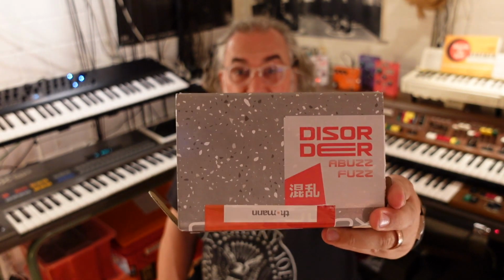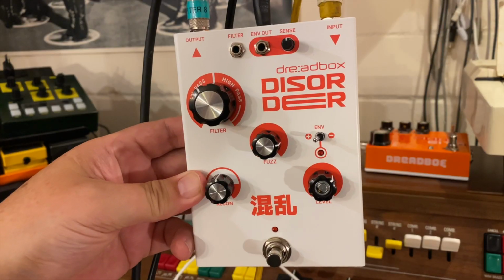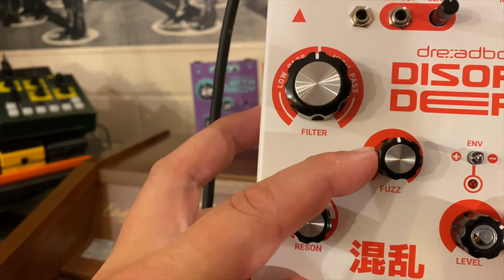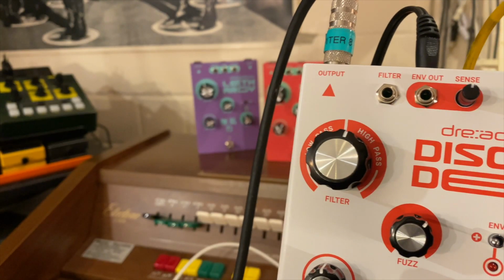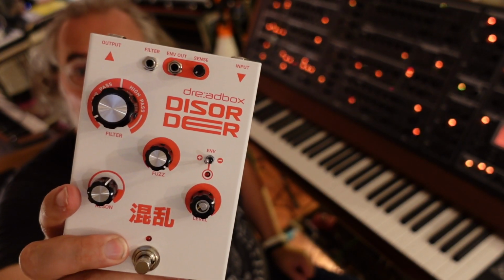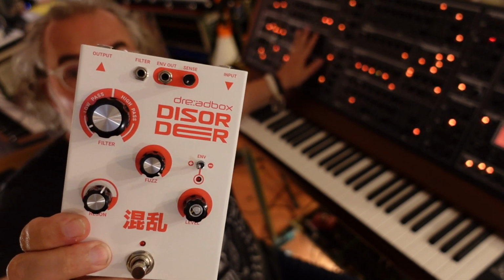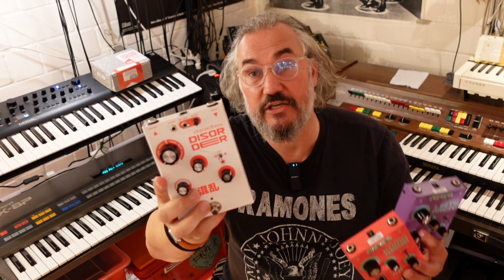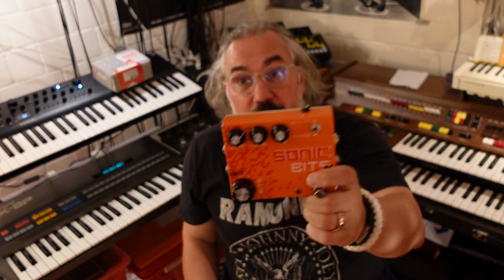Dreadbox Disorder Abuzz Fuzz deeper Review (Argon8X, Yamaha C605P, SCHMIDT 8-Voice & more FX Boxes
Deeper review about the Disorder from Dreadbox together with a Yamaha C605p Electone Organ, Modal Argon8X, SCHMIDT 8-Voice Synthesizer and some other Pedals (Dreadbox Komorebi, Lethargy and SonicBits as well as a JHS Spring Tank).

00:00:00​ Intro
00:00:24​ Title Track
00:01:23​ Epilogue
00:03:01​ Yamaha Electone C605P + DB Disorder
00:05:29 Yamaha Electone C605P + DB Lethargy + DB Disorder
00:08:23 Modal Argon 8X + DB Komorebi + DB Disorder + DB SonicBits
00:10:18 Modal Argon 8X + DB Disorder + JHS Sping Tank + DB SonicBits
00:11:42 SCHMIDT 8-Voice + DB Disorder
00:13:36 Conclusion
00:14:52 Outro

Used Equipment: Apple iPhone 11 Pro Max, Apple iPhone 7S Plus, Sony ZV-1, Sony ECM-W2BT, Universal Audio Apollo Twin Solo,  Steinberg Cubase 11 and Final Cut Pro X